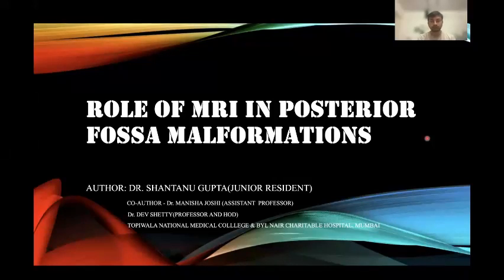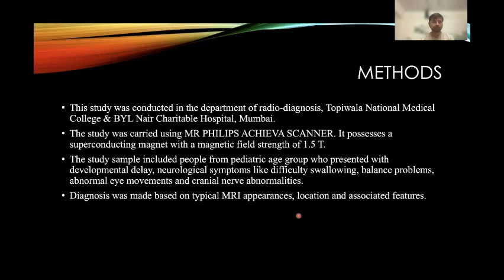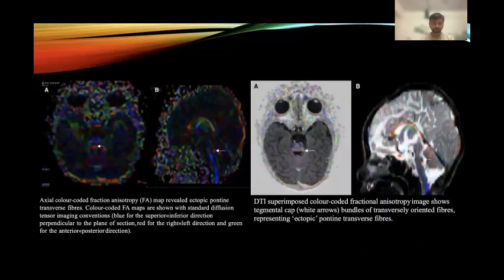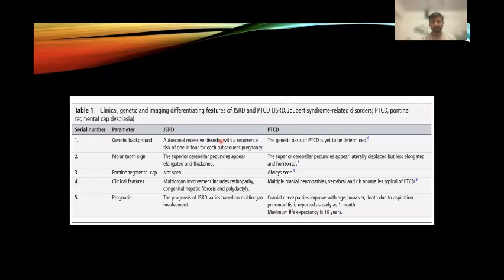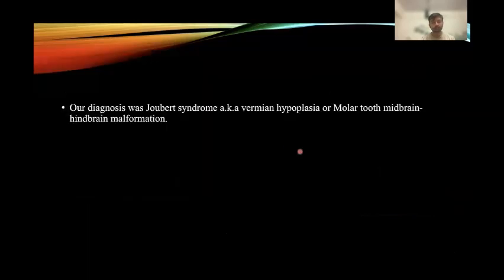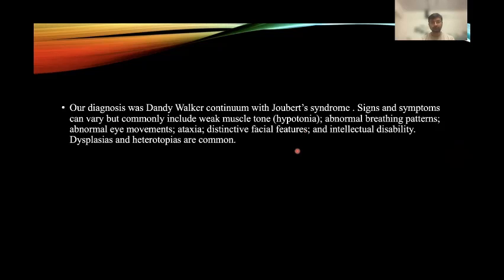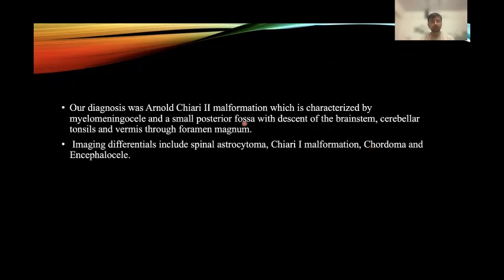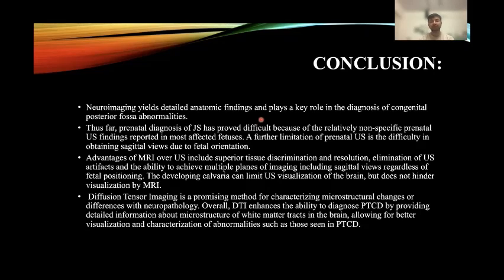Shantanu Gupta | MRI in evaluation Posterior Fossa Lesions